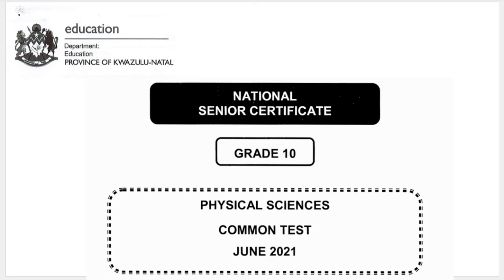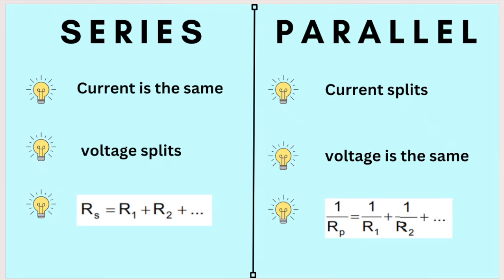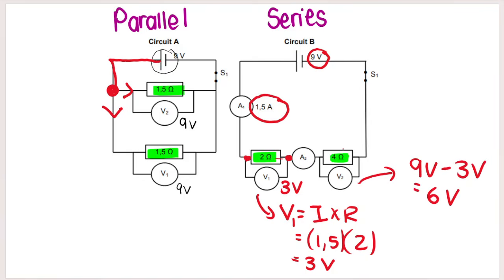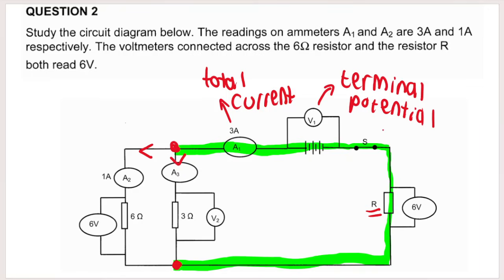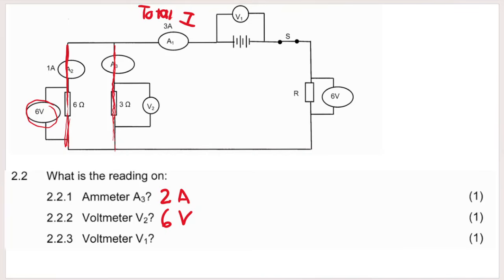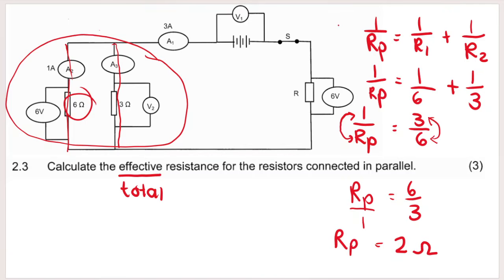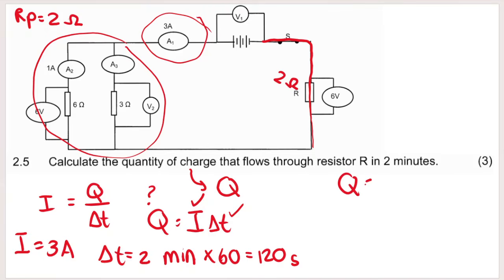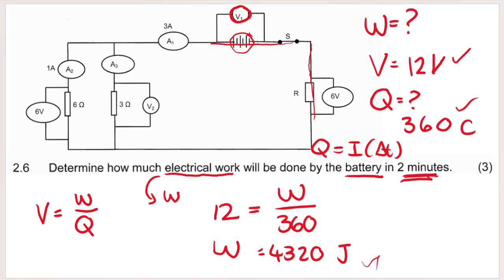Grade 10 Physics Exam Questions Part 2: Electricity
Come do some grade 10 Physics Exam questions with me! Want part 3??

In part 1, we tackled the Electrostatics and Waves light and sound questions! What else would you like to see in part 3? let me know!

I am an experienced Maths and Physical Sciences teacher - teaching all the way up to matric!